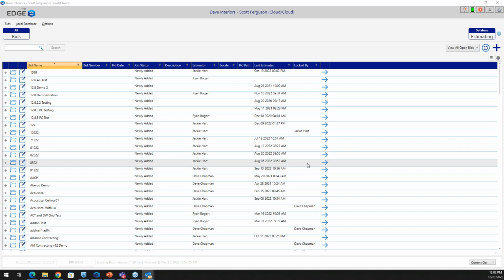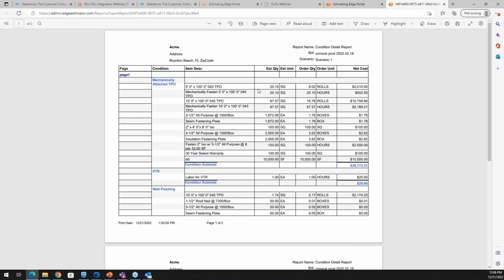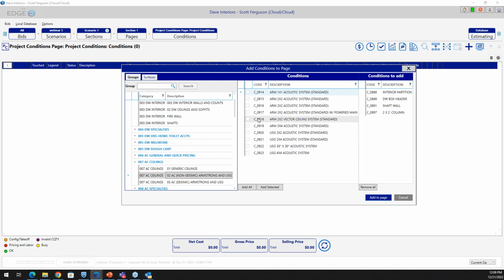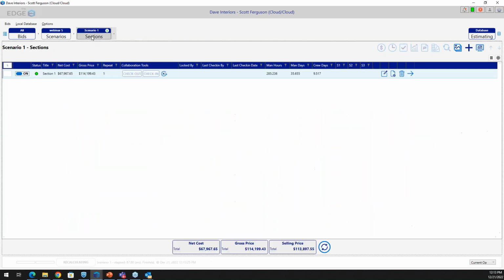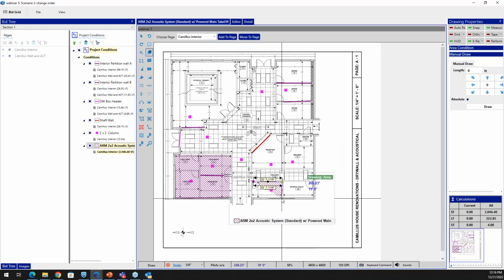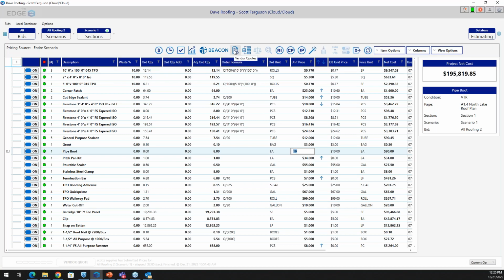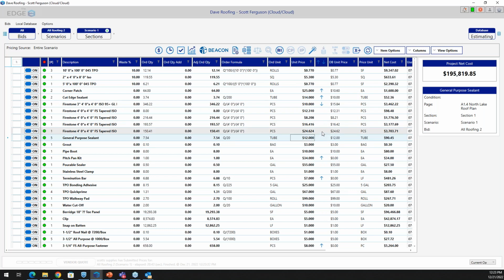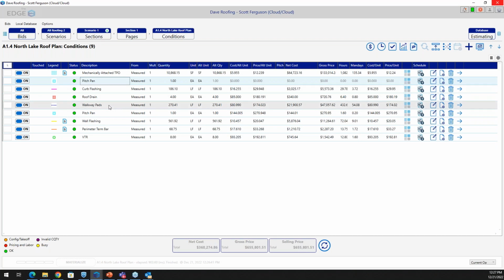2022 Recap: Most Requested Features for The EDGE® Estimator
Get an overview of the most requested features added to The EDGE® Estimator and see tips that help users work faster and more accurately. This webinar highlights powerful ADMIN Portal tools, ways to speed up takeoff with Project Conditions and best practices for organizing Conditions, Pages, Sections and Scenarios. You’ll also learn how to isolate items for pricing and labor, manage change orders, streamline handoffs and use Vendor Quotes to keep estimates aligned with current market costs. Whether you’re a new or experienced user, this session helps you build cleaner, more efficient workflows.